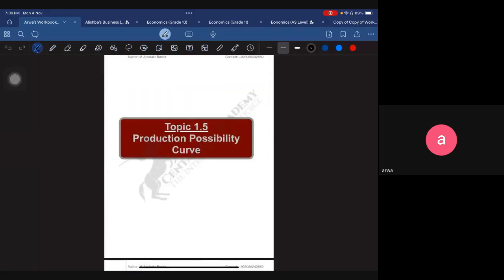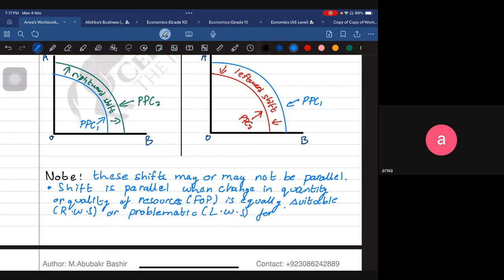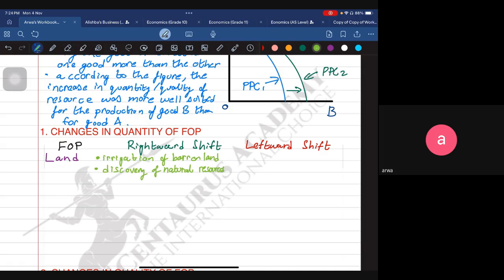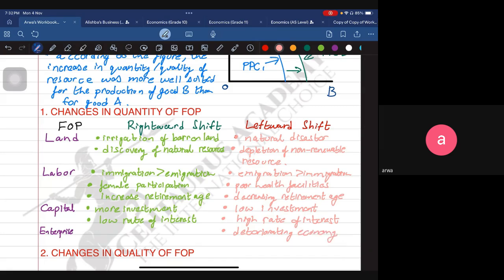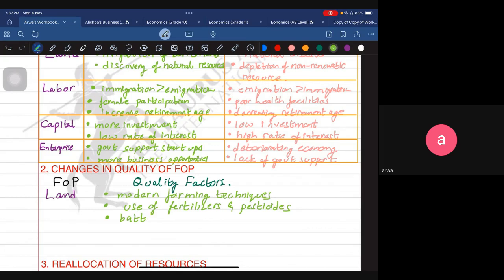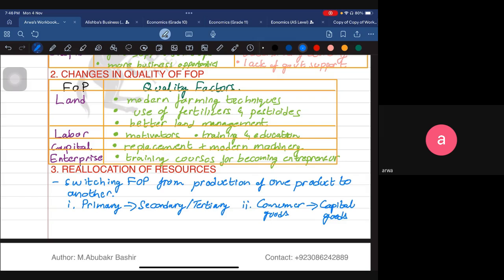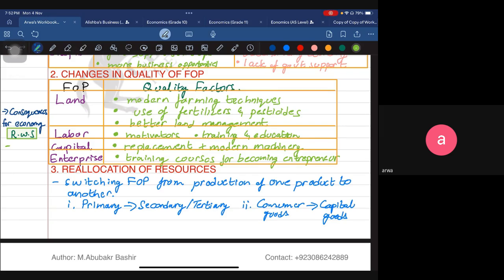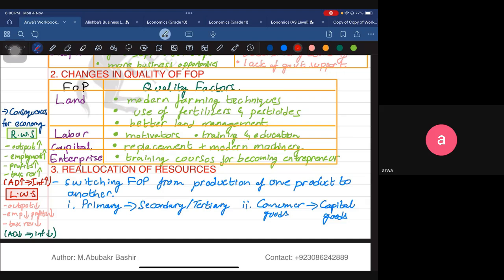AS Economics (9708) | Production Possibility Curve | Lecture 6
Welcome back to our AS Economics series! In Lecture 6, we dive deep into the **Production Possibility Curve (PPC)—a fundamental concept that helps us understand scarcity, opportunity cost, and economic efficiency**.

🔹 What You’ll Learn:
✔ What is the PPC and why is it important?
✔ How does it illustrate trade-offs and opportunity cost?
✔ Shifts vs. Movements along the curve—what do they mean?
✔ Real-world applications & exam-style practice!

📚 Perfect for A-Level/AS Economics students looking to strengthen their understanding before exams!

💬 Got questions? Drop them in the comments—we love helping you out!

[Instagram] (  / centaurusacademyca  )

[Facebook] (  / centaurusacademyca  )